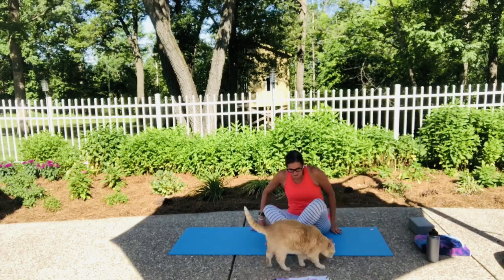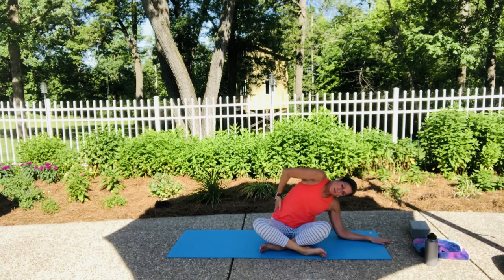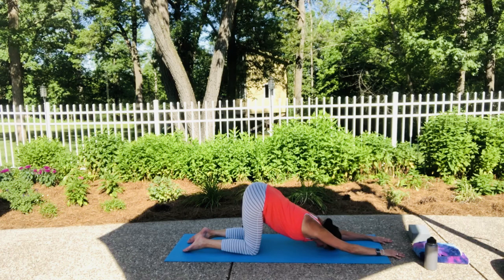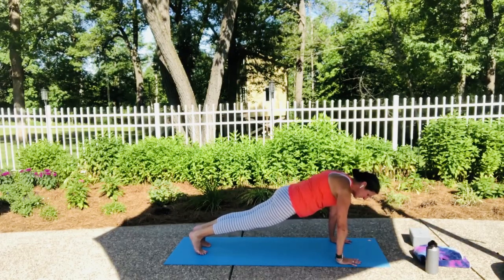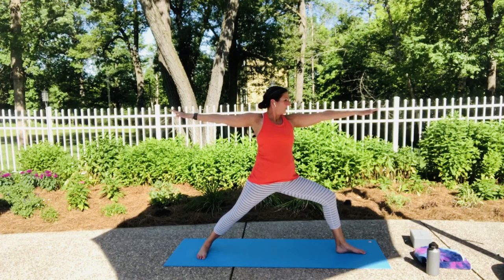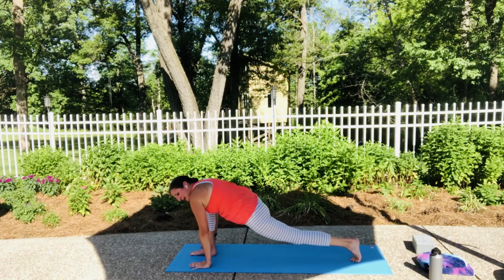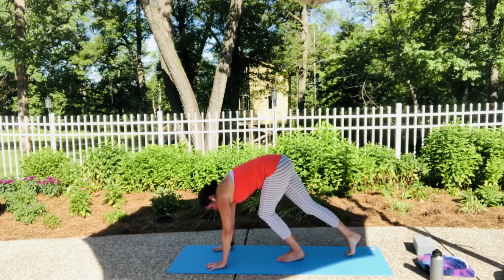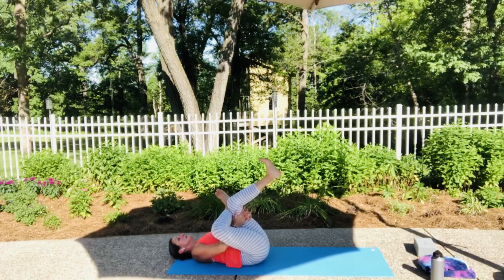55 Minute Outdoor Yoga Flow - Hot Yoga!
An outdoor yoga flow in the 90 degree heat!  Find a cool, shady spot for your practice and join me outdoors on the mat.

This is a yoga flow practice that was recorded on Facebook Live - meaning real life, laughter, visiting pets, noises, flubs and yoga joy.

Please practice with care and love by modifying the poses to fit your body and mind today. If you feel strain or discomfort, gently release the pose. Rest and reset anytime during the practice. You are your own best teacher; I am just a guide.  As always, follow the guidance of your health care team.

Be Safe. Be Well. Be You!
Namaste'. Sheila